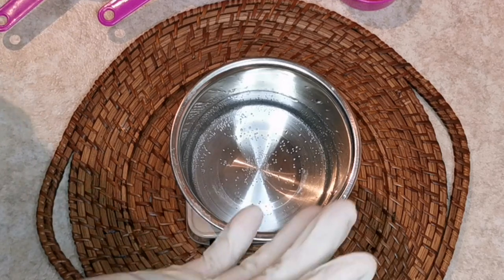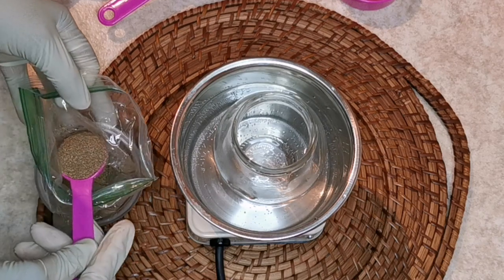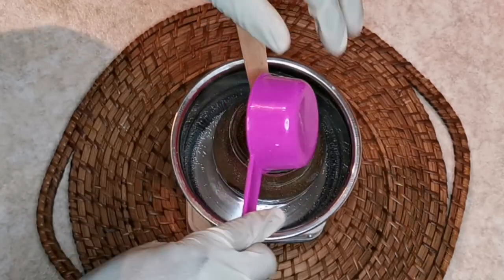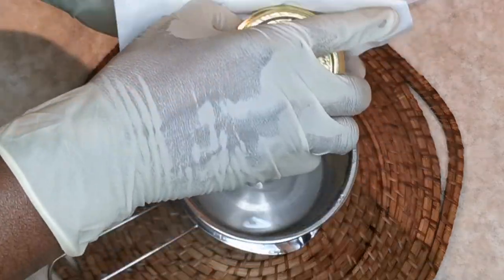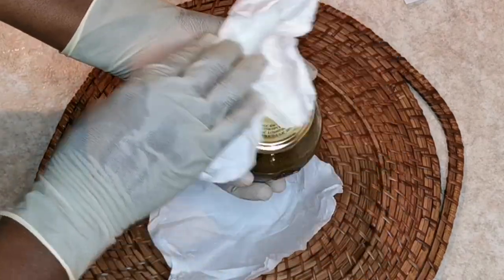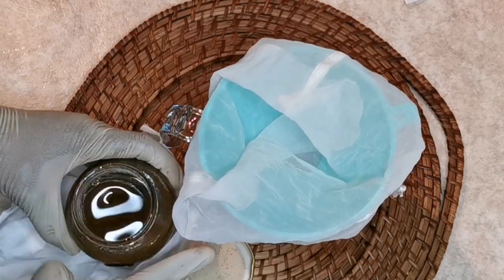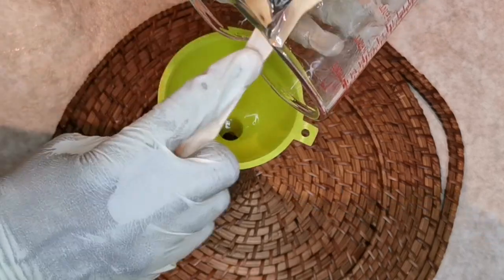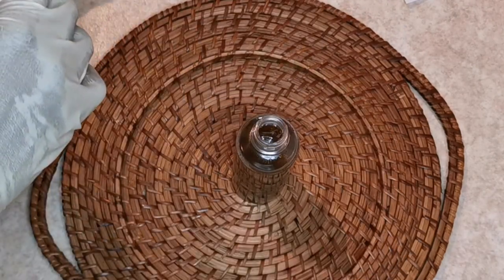DIY CHEBE OIL | The Right Way To Make That Chebe Magic Growth Oil | CHAD CHEBE OIL FOR LONGER HAIR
Hi N.T.N.P welcome to today's video, hope you all are doing great if so, bless God. as for those of you that are still contemplating whether to SUBSCRIBE or not 😏, I think you are missing 😜 we do catch so many fun here so close your eyes 🙈 and push that red button 🔳 that says SUBSCRIBE.

Psalms 53:1-2, 6  The fool hath said in his heart, There is no God. Corrupt are they, and have done abominable iniquity: there is none that doeth good.
God looked down from heaven upon the children of men, to see if there were any that did understand, that did seek God.
Oh that the salvation of Israel were come out of Zion! When God bringeth back the captivity of his people, Jacob shall rejoice, and Israel shall be glad.

INGREDIENTS:
Chebe powder (1tbsp)
Coconut oil (1/4cup)
Castor oil (1/2cup)
Aloe vera oil (1/3cup)
Tea tree oil (5dp)
Rosemary oil (5dp)
Peppermint oil (10dp)
Ginger oil (5dp)

TIMESTAMP:
intro 00:7
start 0:35
 00:51
 01:52
 02:55
 04:32
 08:57

TOOLS:
Stainless steel
Glass bowel
Mini mixer
digital scale
Glass Graduated Beaker Set
Home geek mini blender
cameral am using
phone HUAWEI P30pro
mini tripod
wooding bowl
stainless cup
Nylon Mesh Filter

please support me for the ingredients I use in making DIY thanks

For More VIDEO and SUBSCRIPTION

How To Trim The Ends Of Your Hair For New Growth | Plus How I Genuinely Moisturize My Hair To Grow